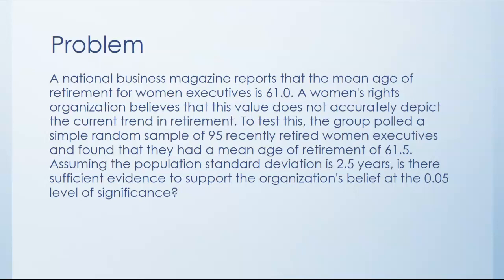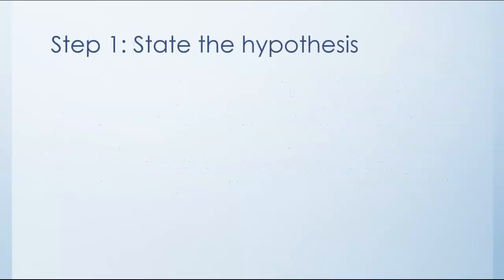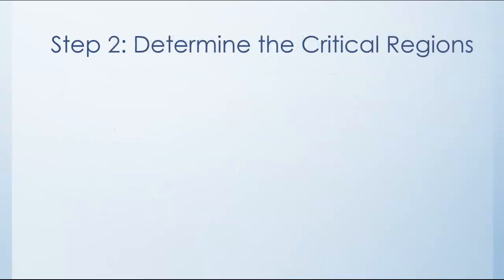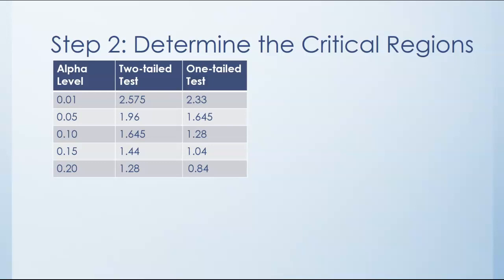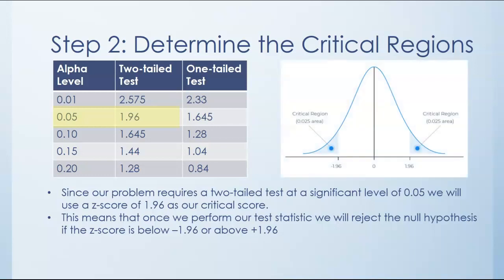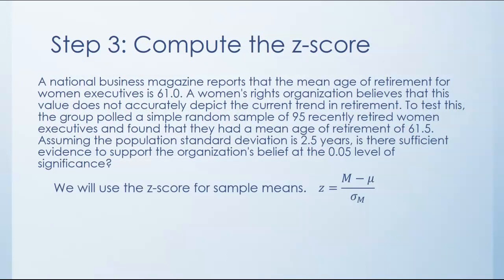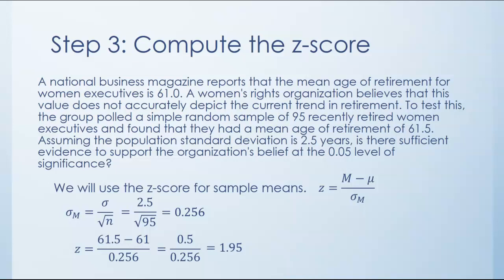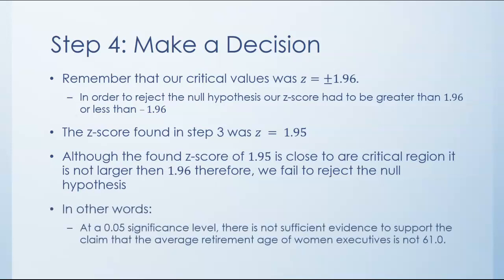MW Ch8b - Two-Tailed Test